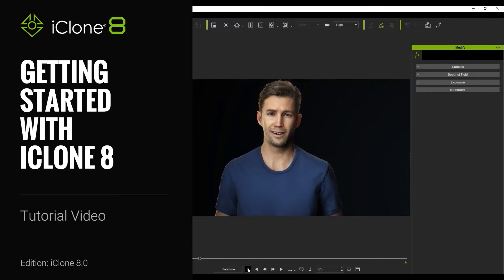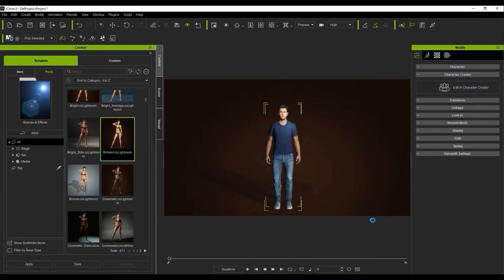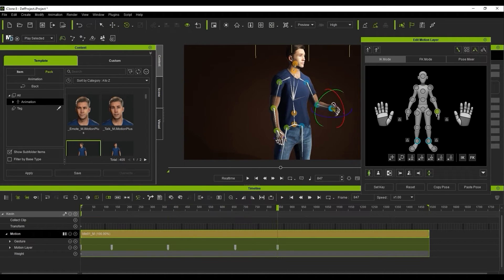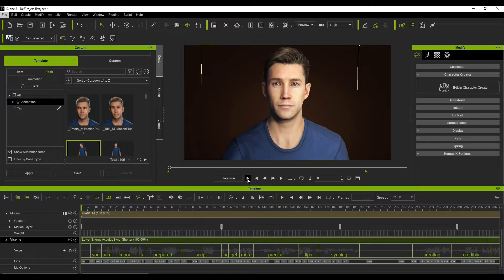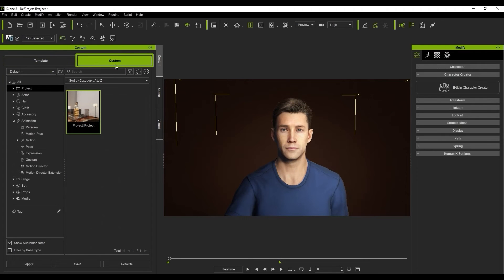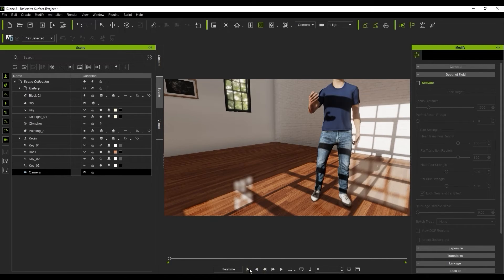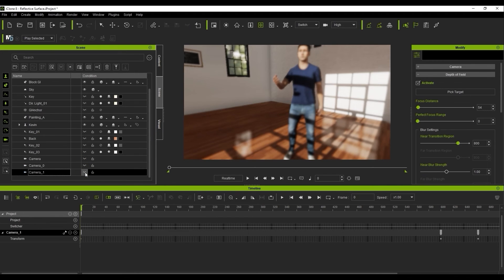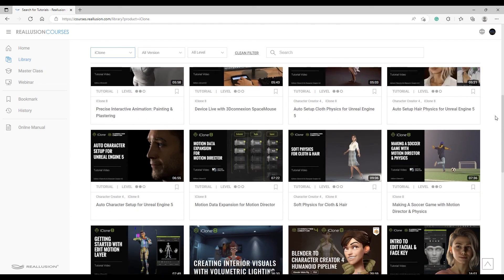Getting Start with iClone 8 - Easy Character Animation Workflow | iClone 8 Tutorial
iClone 8 is a powerful and intuitive scene creation and real-time animation tool that makes it easier than ever to unleash your creative side and create a complete production in just minutes!  This video will give you a brief overview into some of the more popular and commonly useful features of iClone 8, including the Edit Motion Layer, AccuLips and Face Puppet tools, as well as how to quickly set up your scene complete with camera and lighting, and finally how to merge and render your project.

00:00 Intro
00:18 Applying Content
02:06 Body Animation
03:50 Lip-Sync & Facial Animation
06:29 Saving Content & Merging Projects
07:44 Camera Animation & Switching
10:18 Rendering